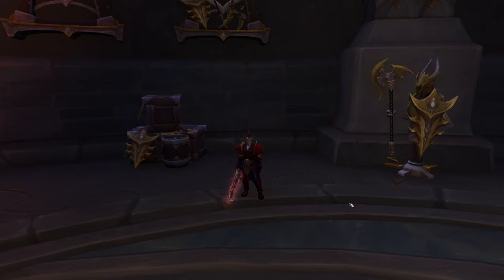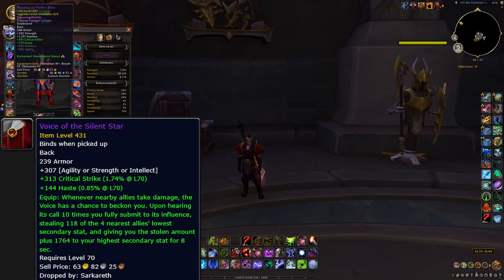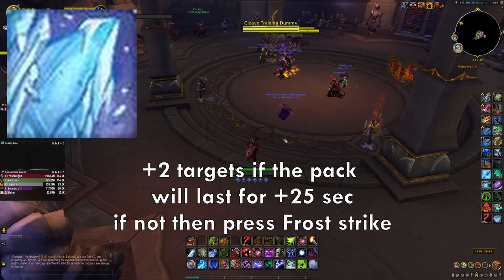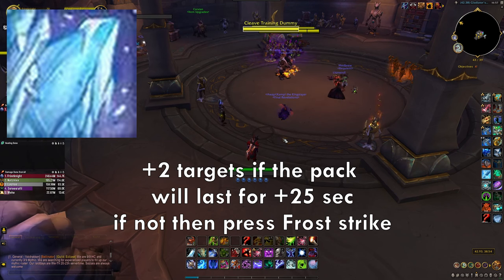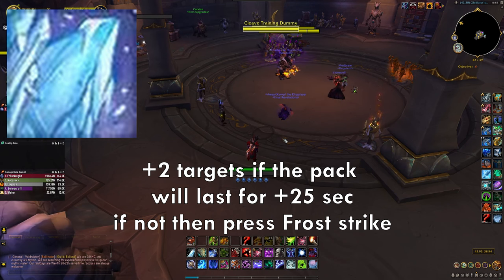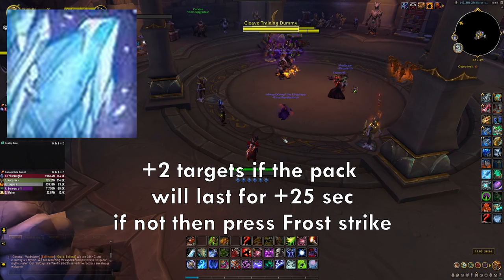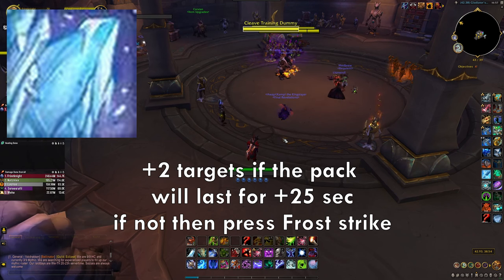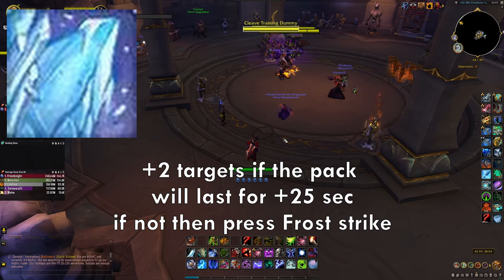Full Obliteration Guide (Rotation,Stats,Builds and More) Frost DK | World of Warcraft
Copy the first three on your WA then delete the spells you don't want to see and replace them and resize them as you want
0:00 Intro
0:35 Stats
2:18 Talents
3:54 Gears
6:25 Rotation Tips
9:50 AOE Rotation
19:00 Macros
22:50 Single Target Rotation
27:30 Rotation Tips for ST
30:00 Outro
Top 10 Frost DK in the world trying to do my best to reach 1